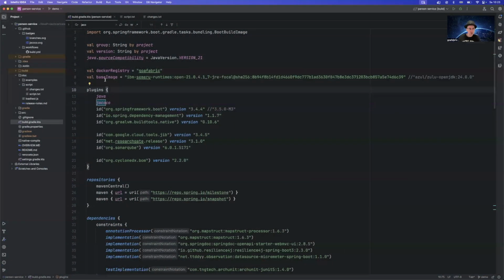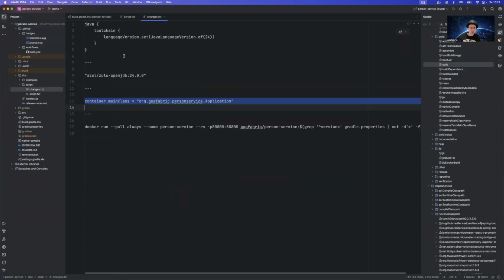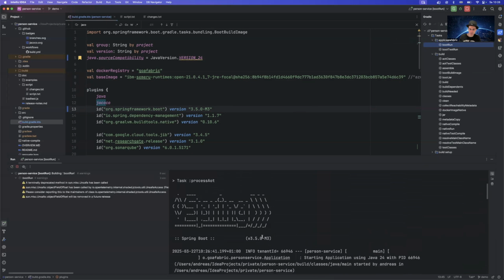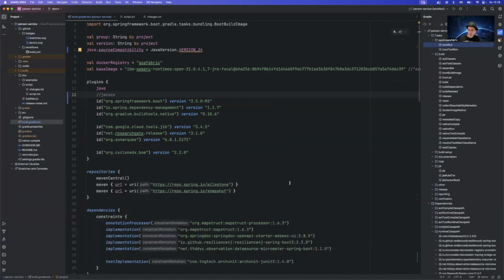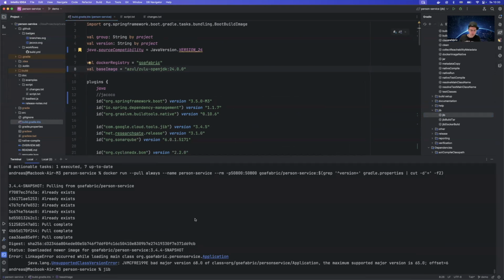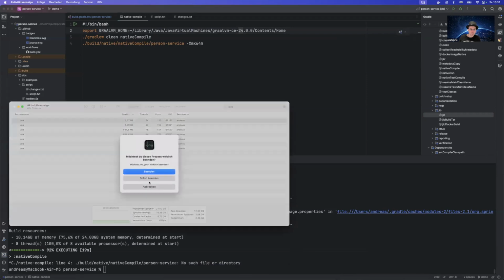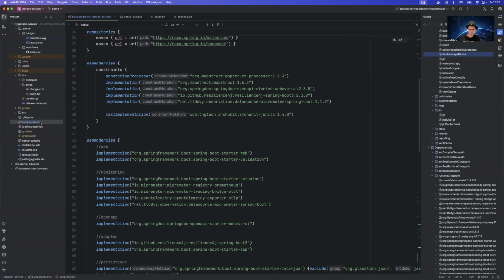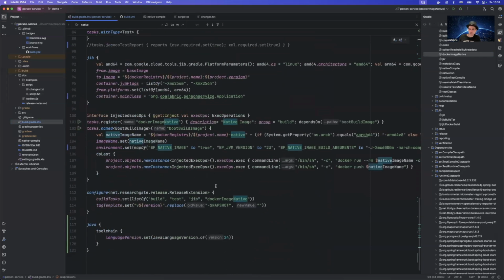Back on the Edge with Java 24 + Spring Boot 3.5.0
Let's have a first look on how to setup
Java24  and Spring Boot 3.5.0-M3